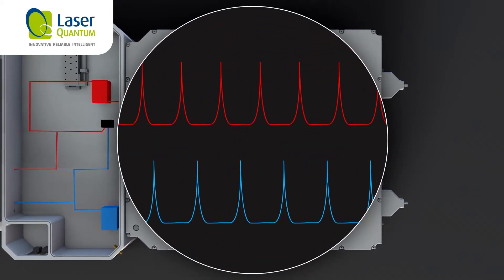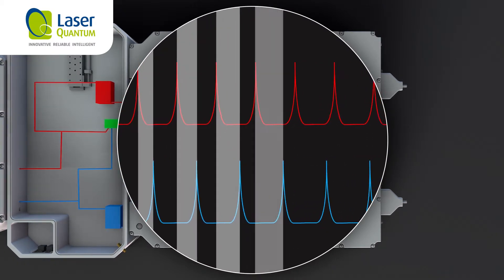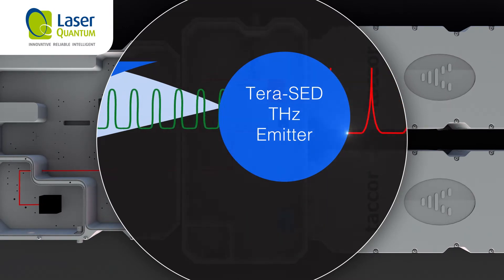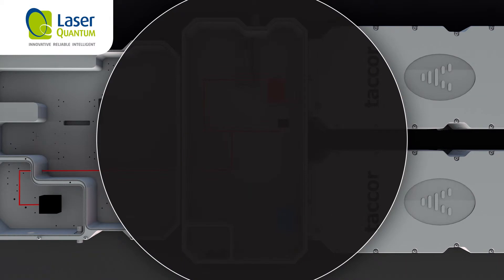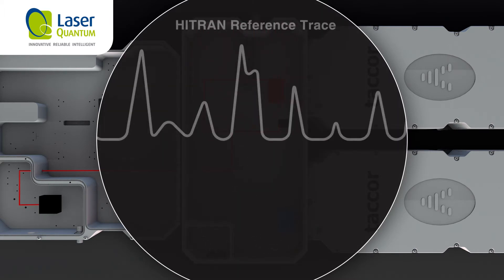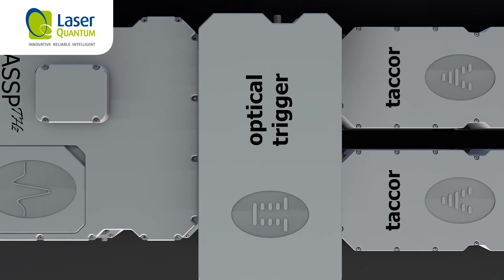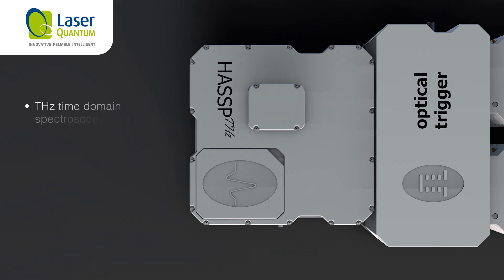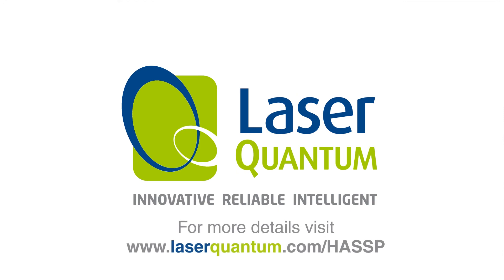HASSP by Laser Quantum | 3D Animation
For more information on how video and animation can help your business, visit our

Keep up-to-date on Instagram | feature.media